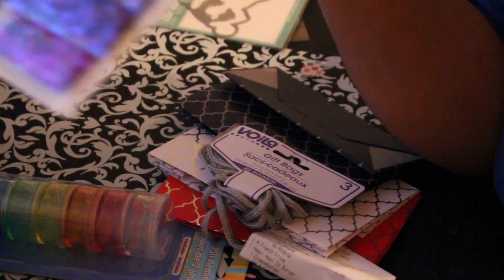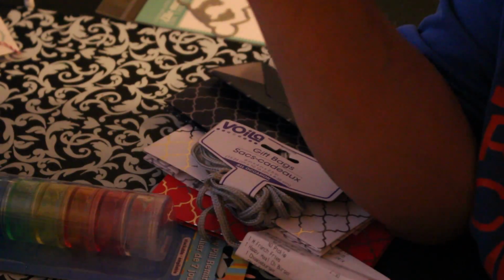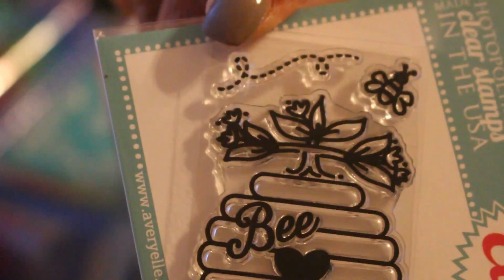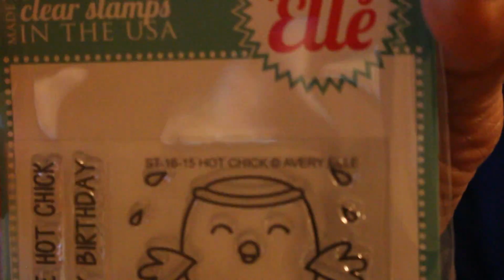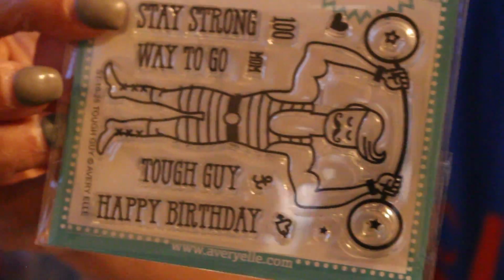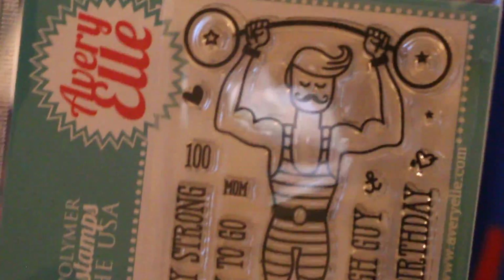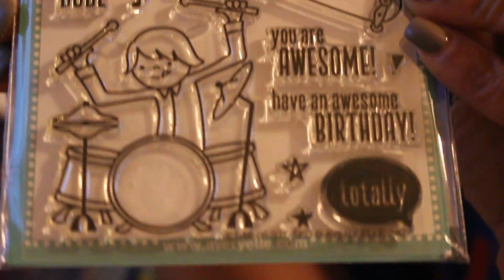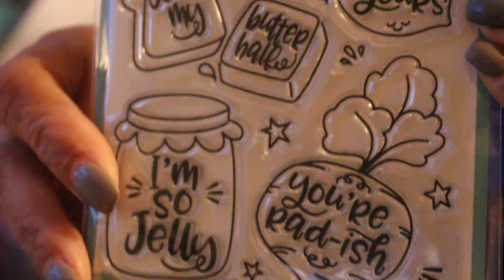Avery Elle and Dollar Tree Haul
Today's haul is from Avery Elle. I ordered some more storage bags and found some clearance stamps and dies. I brought from the Dollar Tree. Tfw, liking,subbing and commenting.